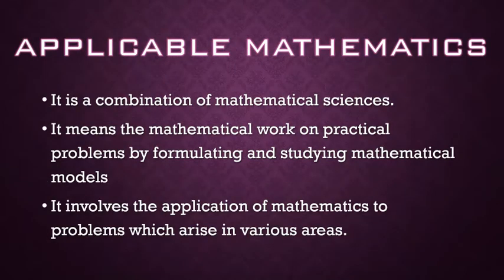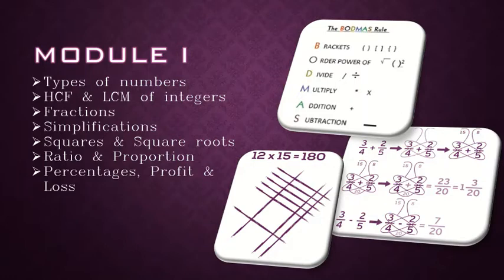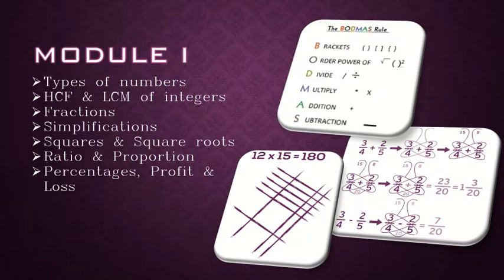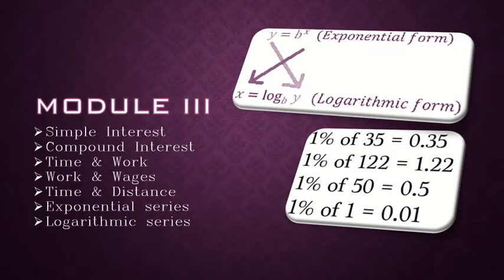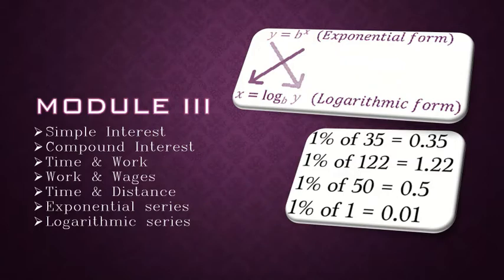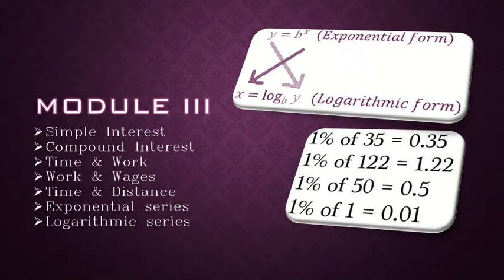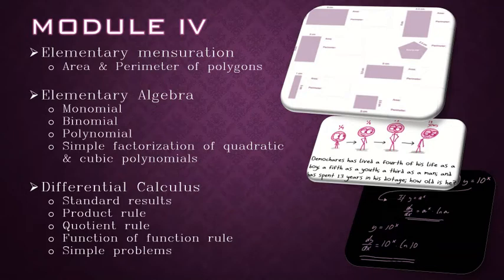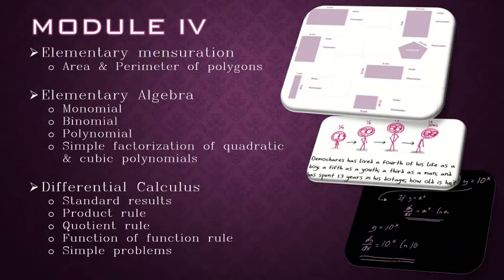Open Course- Applicable Mathematics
Applicable Mathematics - Open course offered by the Department of Mathematics.